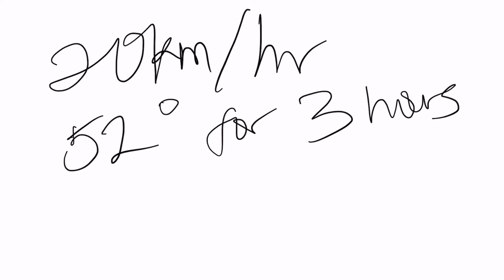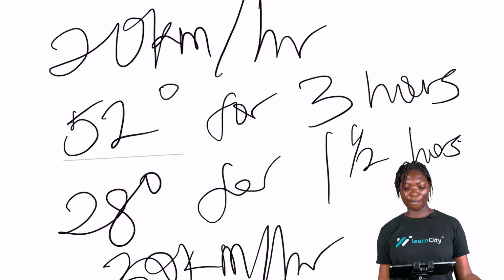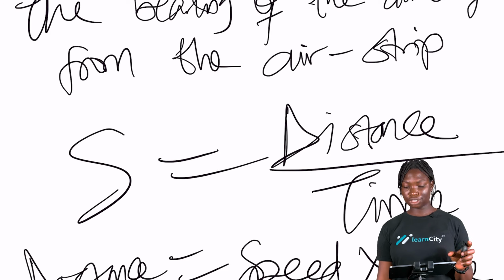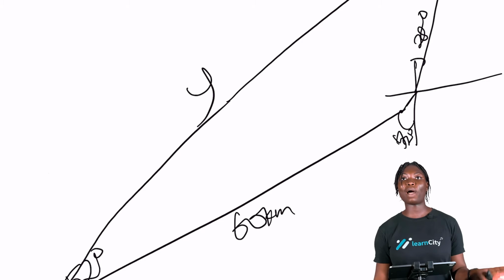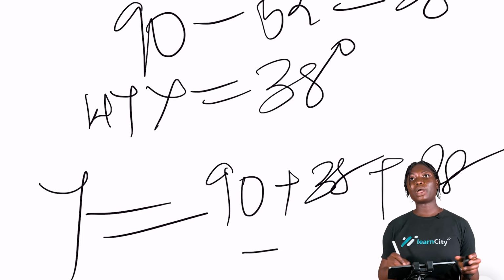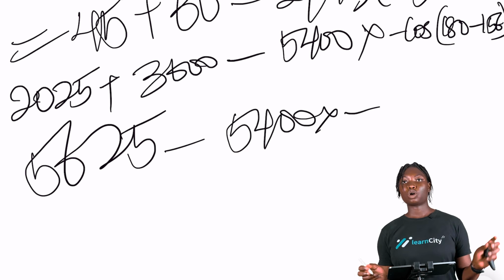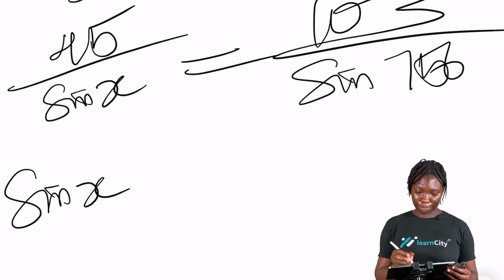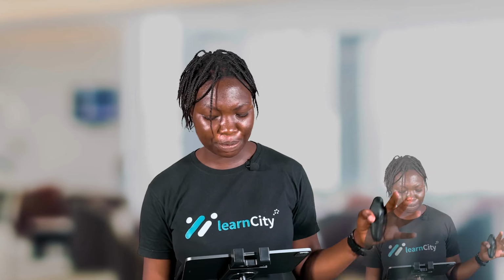Further Examples on how to solve bearing problem in Mathematics